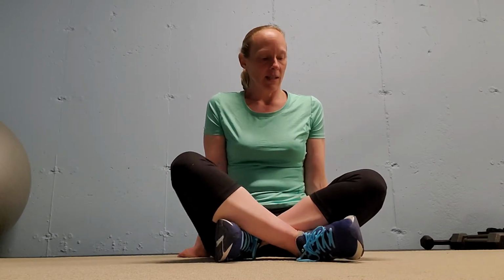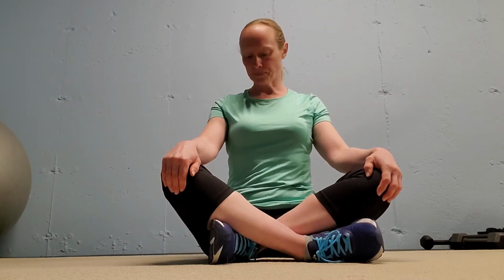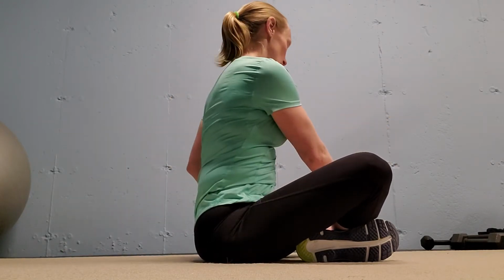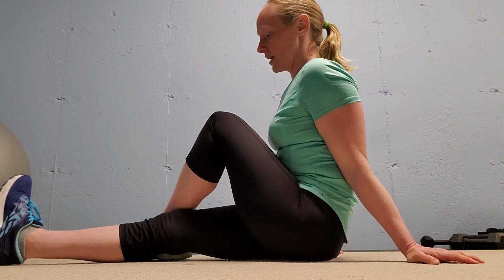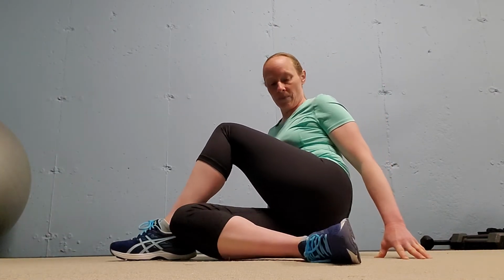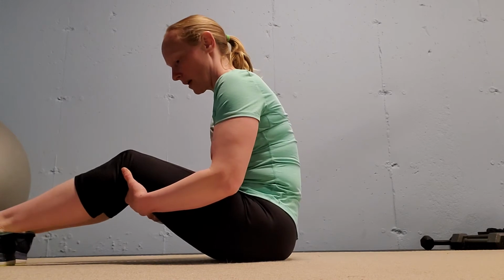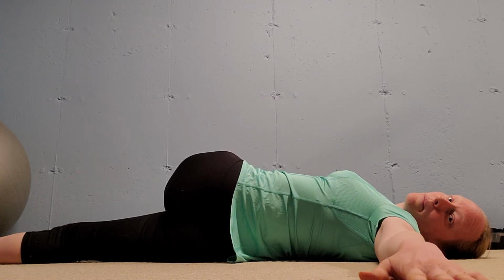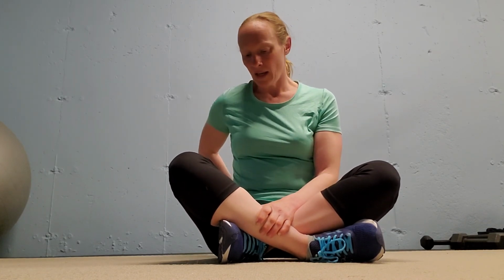Twisting for back health